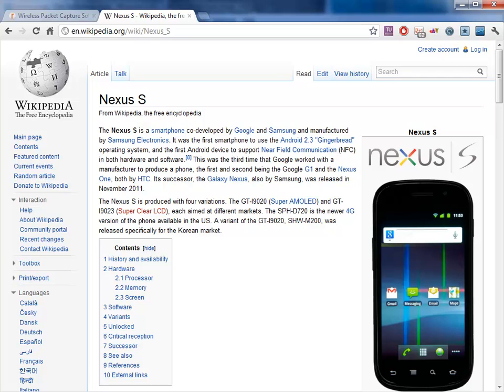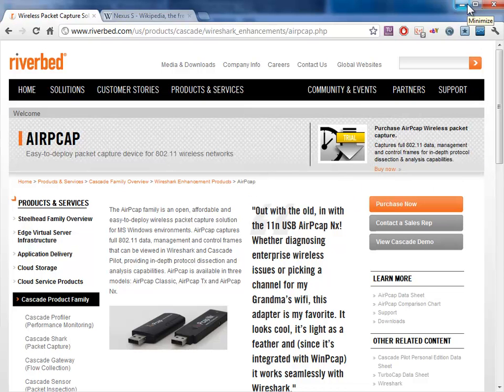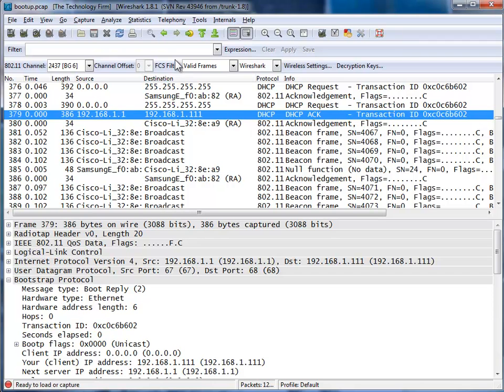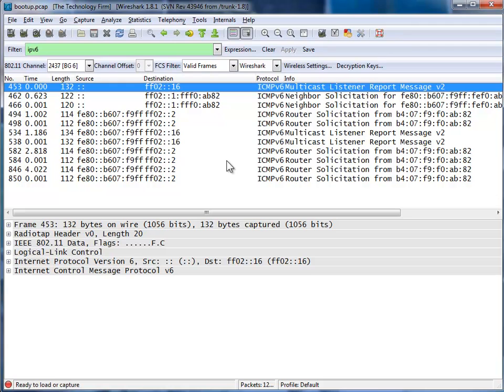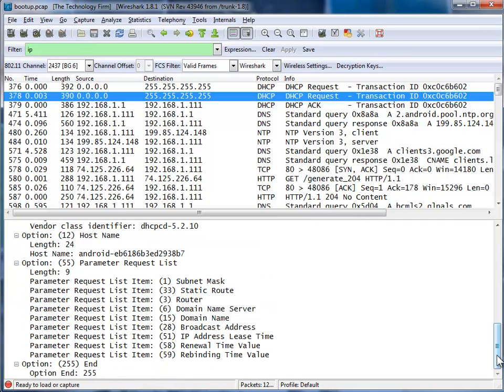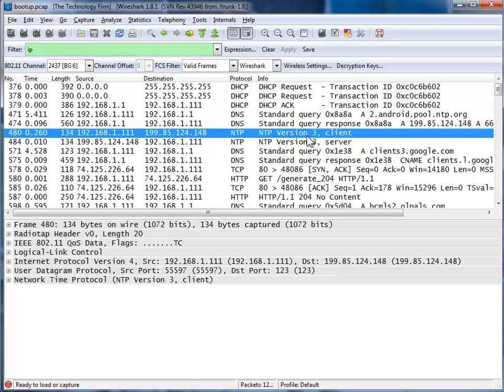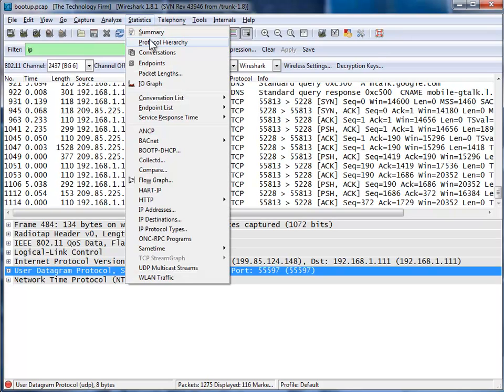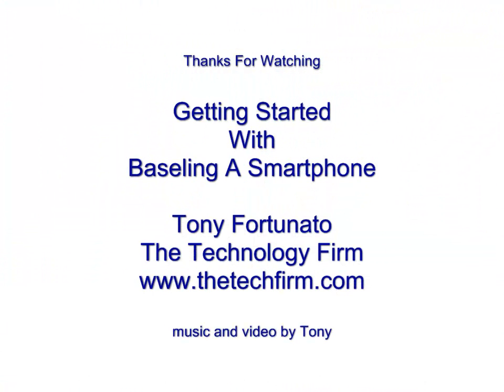Android Bootup bootup Baseline With Wireshark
A client asked me to start baselining some of the smartphones out there to see how they behave.
So I thought this would be a great exercise on how to do a bootup baseline with Wireshark